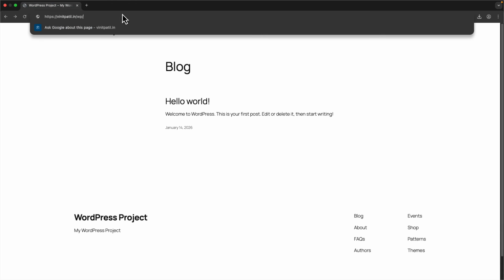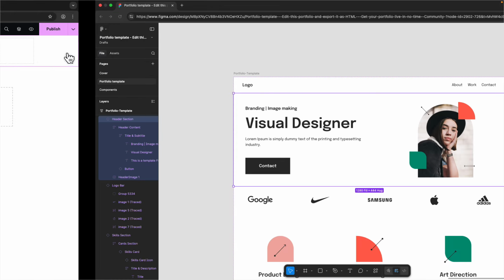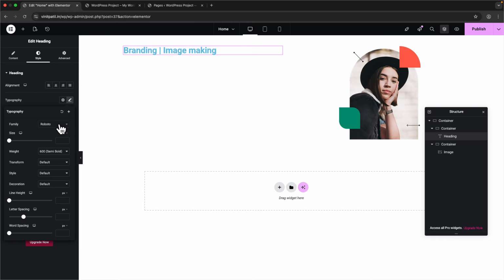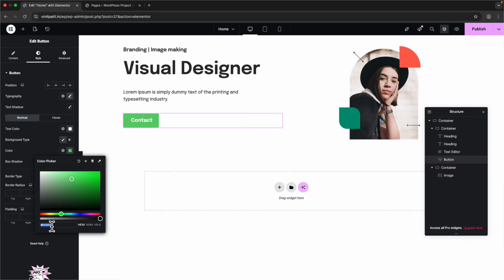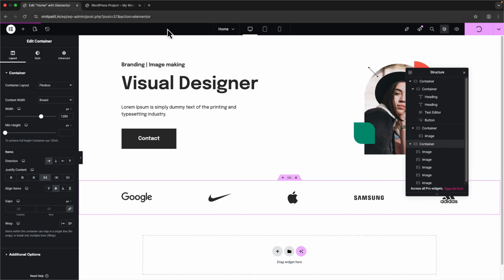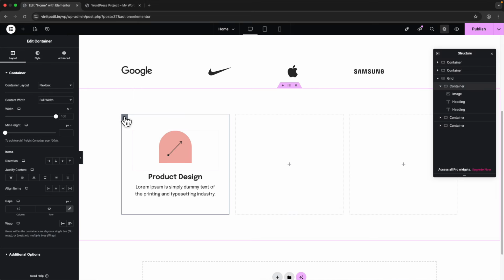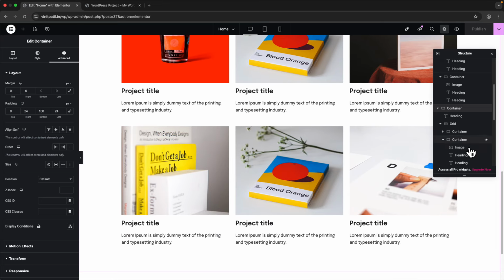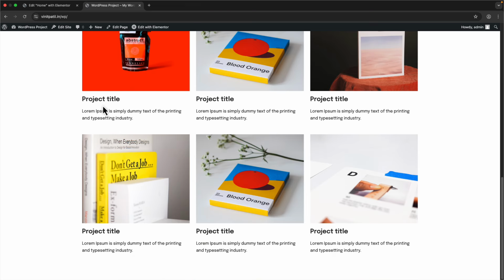Module 10 - Final Project (WordPress)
This is Module 10: Final Project (WordPress) and the last video in the series Website Building Basics: From Zero to Live.

In this video, we bring everything together.

You’ll see how to build a real webpage in WordPress using the Elementor page builder, based directly on a design created in Figma. We focus on turning design into a working layout, section by section, the way it’s done in real projects.

What we cover:

1. Setting up a webpage in WordPress
2. Building layouts using Elementor
3. Translating a Figma design into a live page
4. Practical tips for spacing, structure, and consistency

Your task is to use that design to build the remaining sections on your own. This is where you apply what you’ve learned and gain real confidence.

Thanks for following along with the series. If you’ve reached this point, you’ve gone from zero to launching a website.